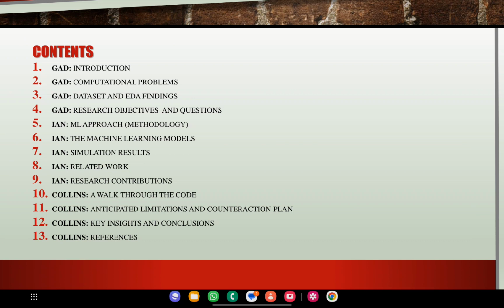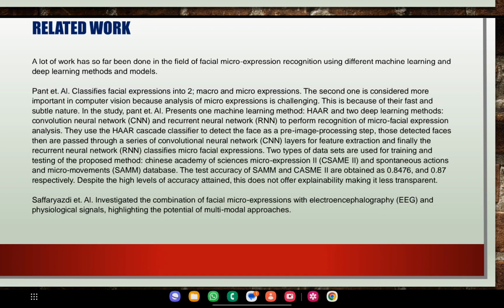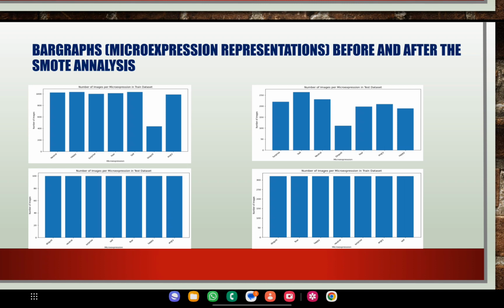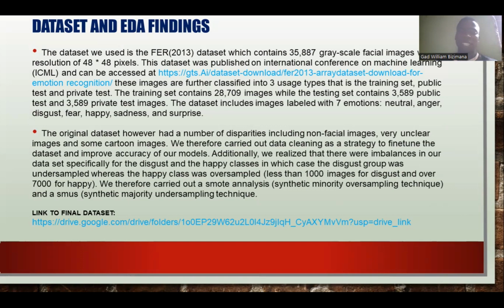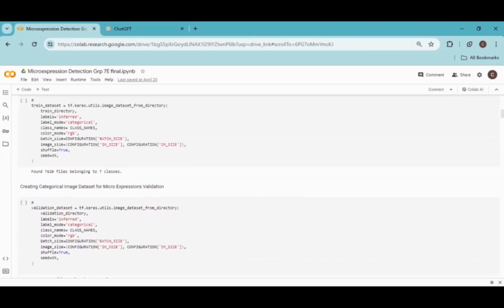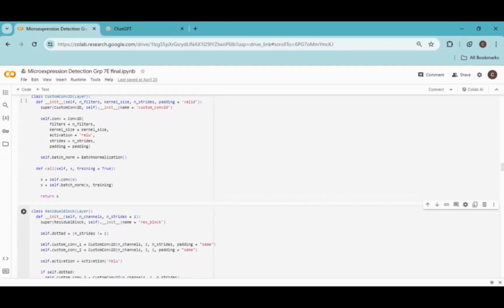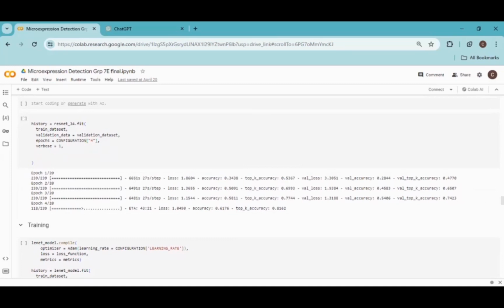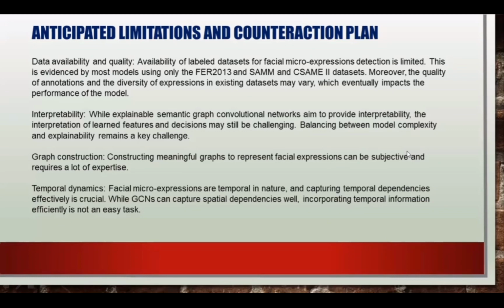Group 7 Evening: Midterm presentation.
Lusiba Mark Collins
Bizimaana Gad William
Matsiko Ian Sezi